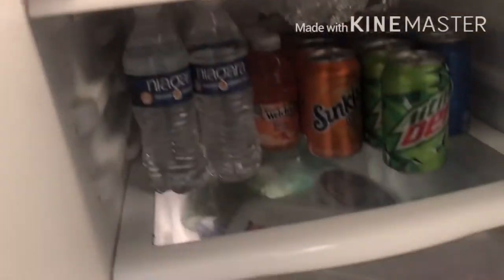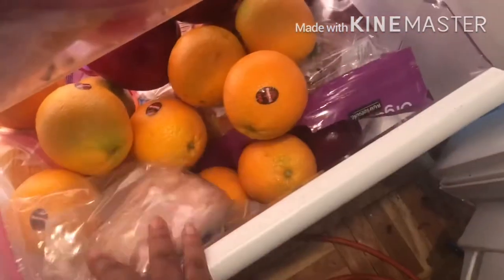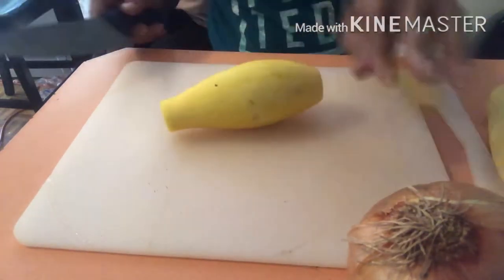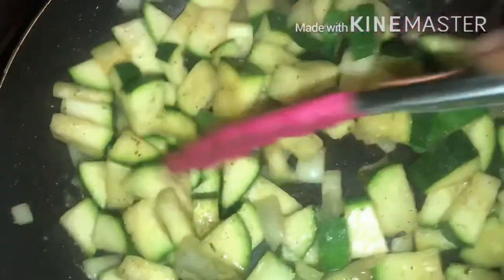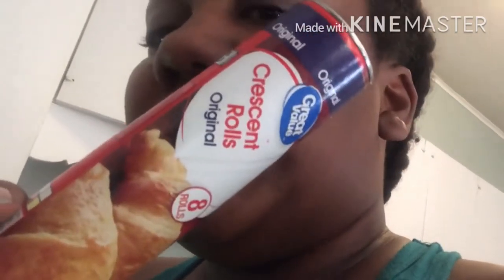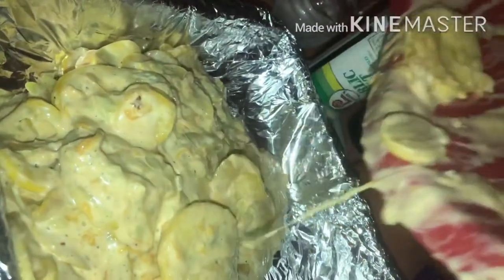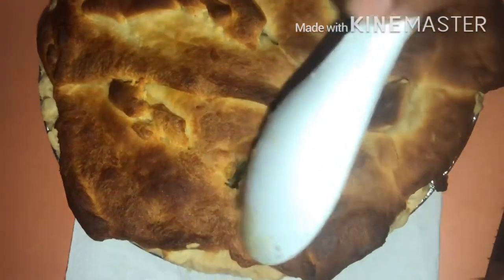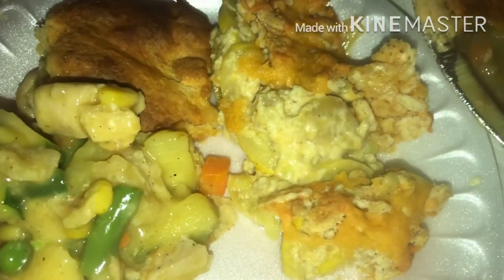Cook with me / chicken pot pie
Hueytown, Al 35023

Hey! Try it using my code and we’ll each get $5. LXXBMDS

Have you signed up with Rakuten yet? It’s the best site for earning Cash Back. Get a $10 bonus when you sign up with my invite link and spend $25. It’s free!